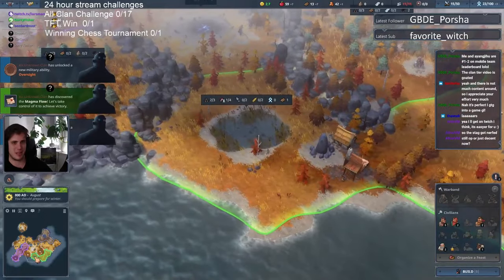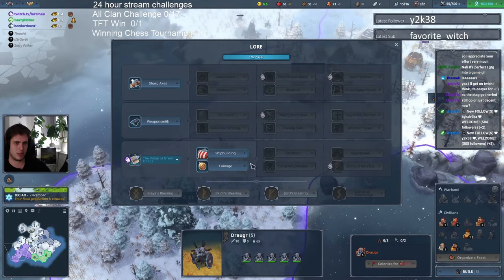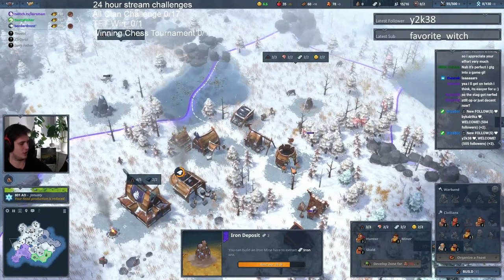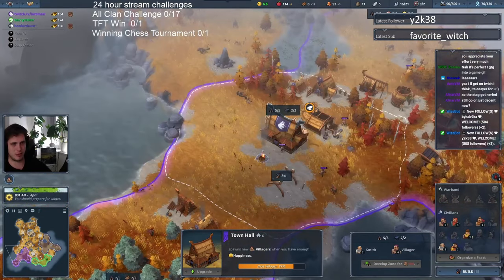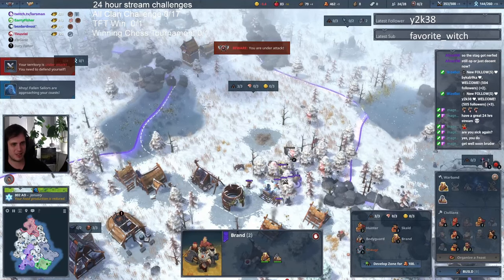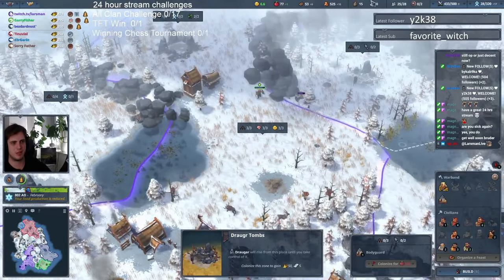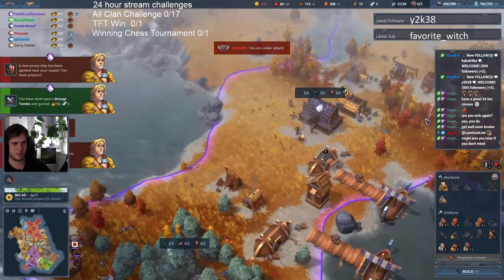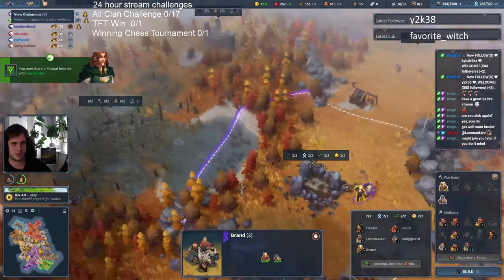Northgard | All Clan Challenge | (1) The Stag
In my first 24 hour stream I challenged myself to win with every single Northgard Clan in one sitting. In the upcoming days I will give you guys the edited footage of all the different Northgard clan wins of the stream, starting with Stag.
0:00 Intro
0:24 Game starts
4:28 Starting Jar
13:20 Jar done
14:52 Thane
15:12 Chief
17:42 Glory of the clan
24:22 Jarl
26:36 Altar of Kings
32:59 1000 Fame
34:00 Bear Attack
42:39 GG and Outro!